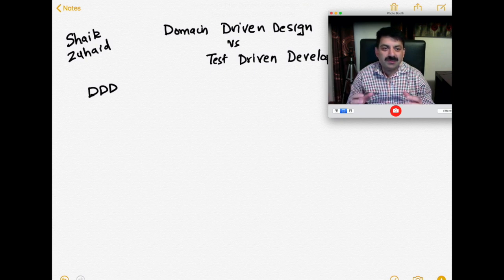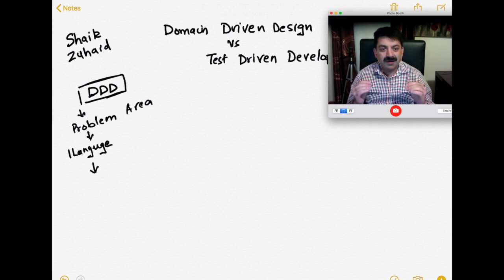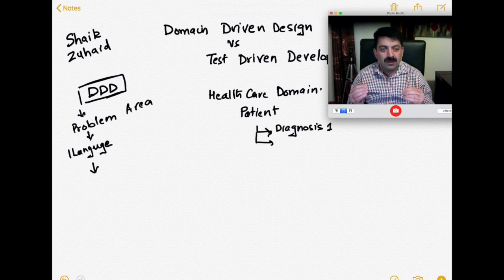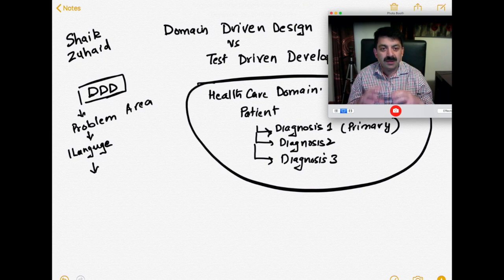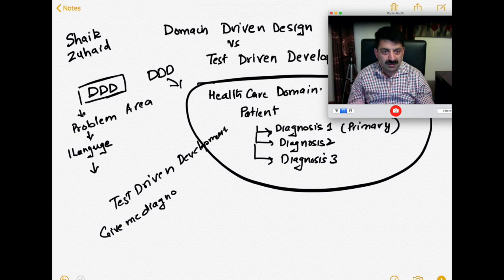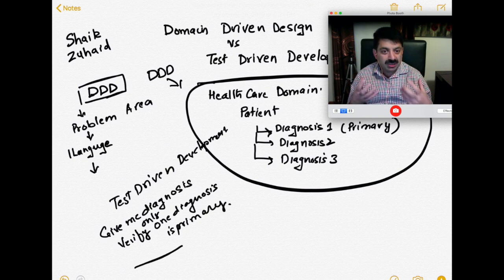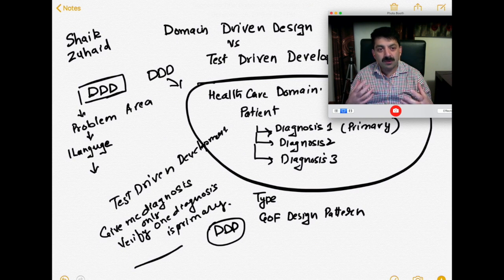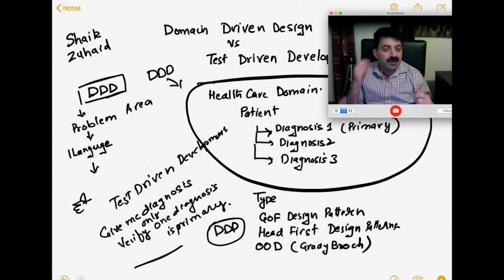What is the difference between DDD and TDD | TDD Part 9 | Q & A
Q n A - What is the difference between DDD and TDD
Test Driven Development is methodology in which developer first writes the failing the test and then writes the actual application code.
Domain Driven Design is about using ubiquitous language between Business Experts and Developers.

1. Twitter
3. Instagram